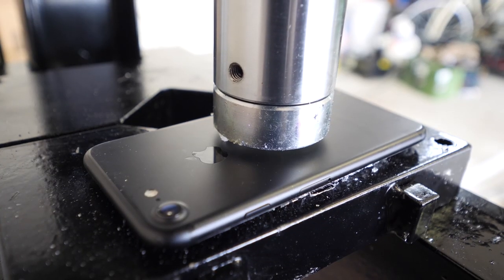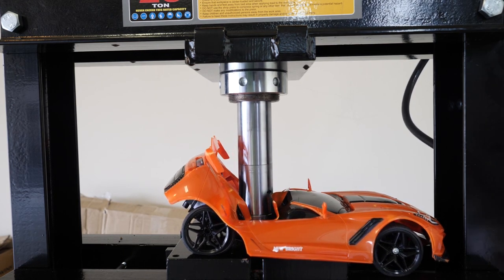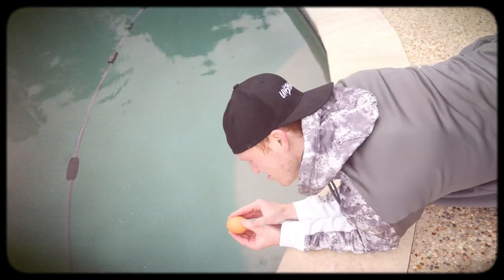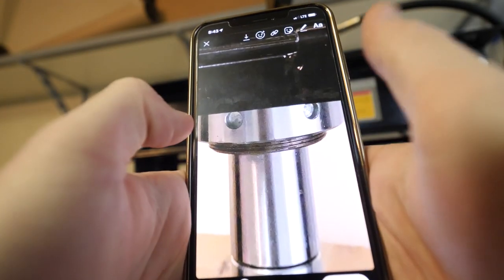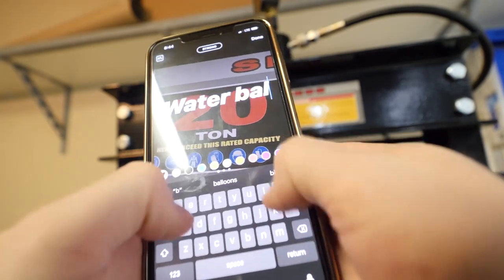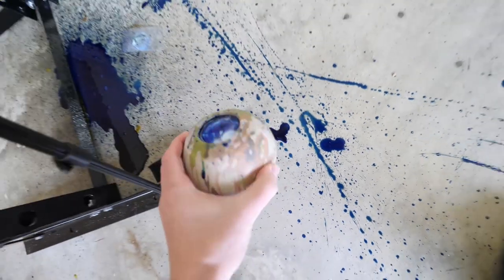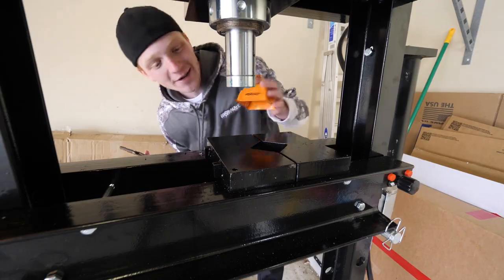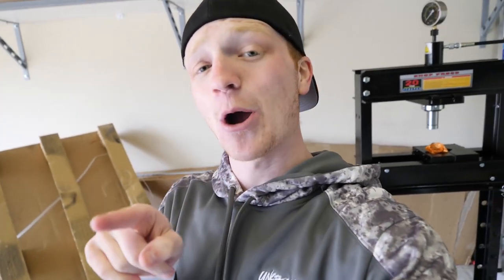DON’T CRUSH THE WRONG ITEM! (YOU DECIDE)